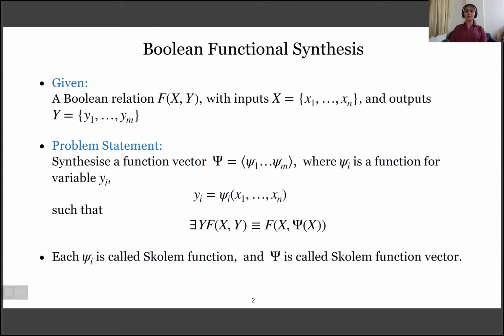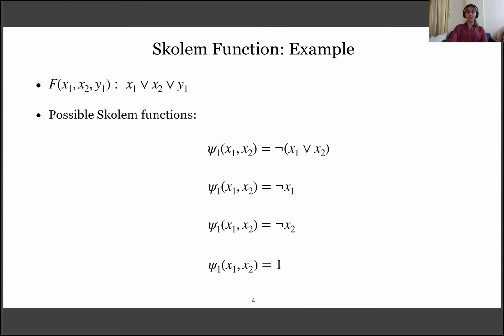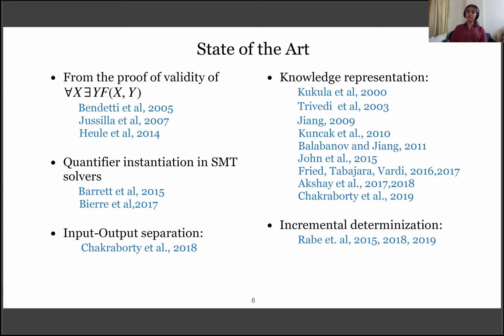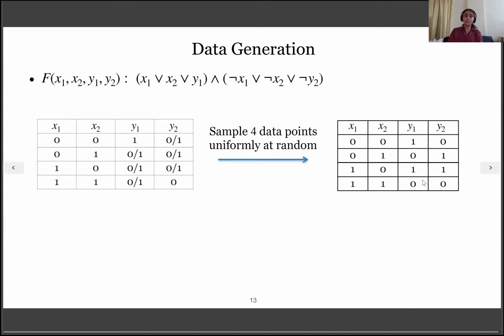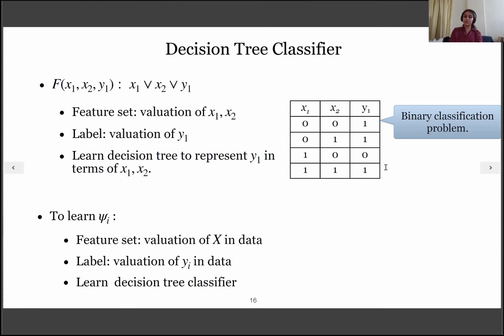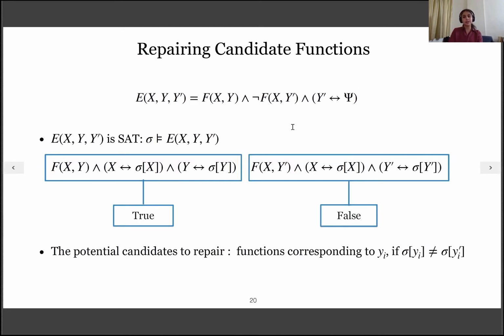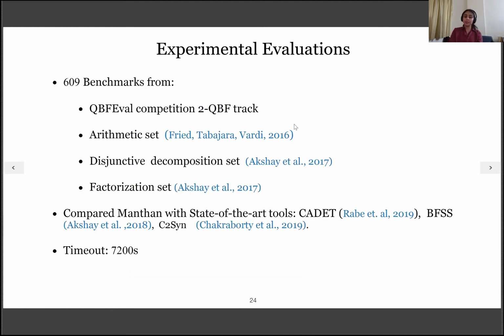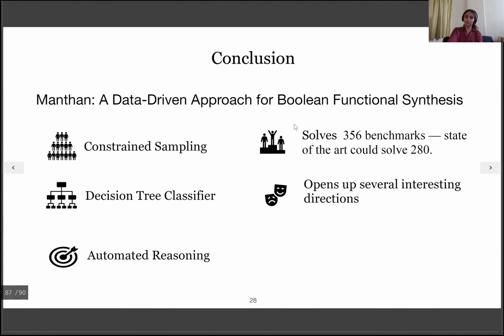Manthan: A Data-Driven Approach for Boolean Function Synthesis - P. Golia, S. Roy, and K. S. Meel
In this work, we propose, Manthan, a novel data-driven approach to Boolean functional synthesis. Manthan views functional synthesis as a classification problem, relying on advances in constrained sampling for data generation, and advances in automated reasoning for a novel proof-guided repair and provable verification.

This paper/talk was presented at CAV conference 2020.